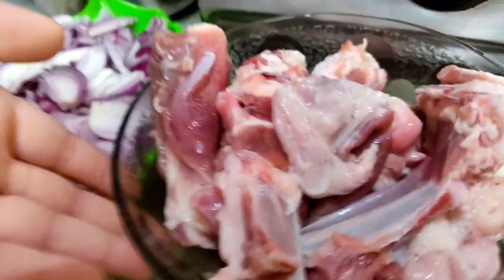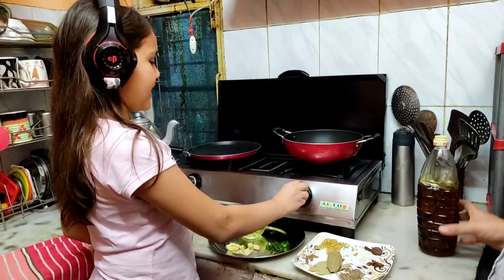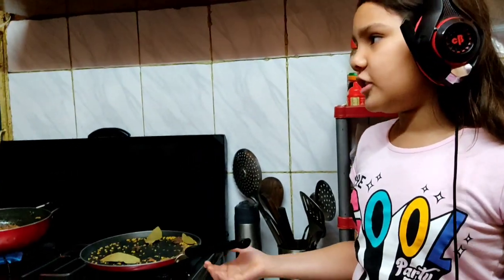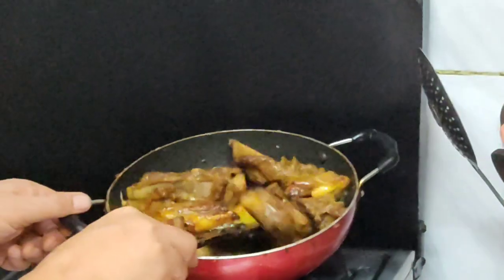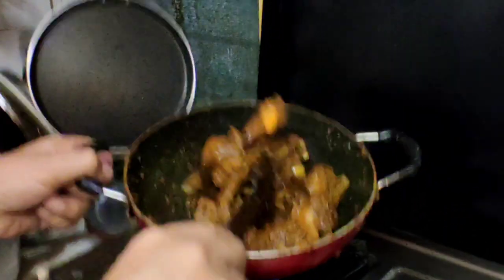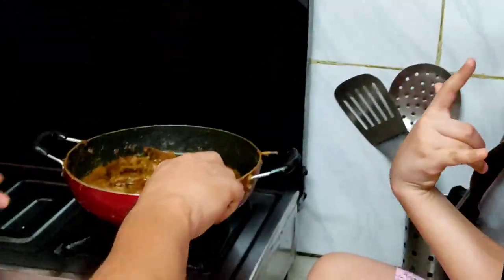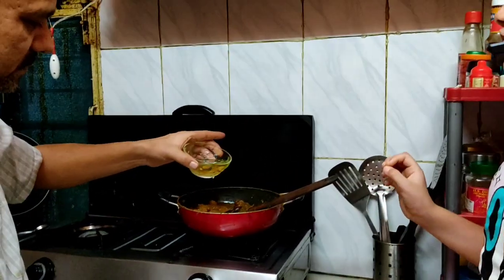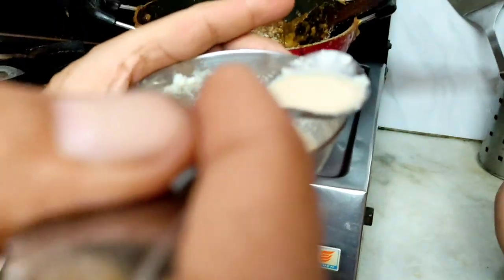Special Mutton Celebration : बकरे का कोरमा : मटन सूरमा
100 Sub Celebration, Mutton Korma Sorma,  बकरे का कोरमा, मटन सूरमा, Mutton Korma Surma, Raj ka kitchen mutton korma, Raj ka kitchen mutton curry recipe, राज का किचन आपका किचन,

Hello friends, This is to informed  you, today we  have completed 100 subscribers,
me and my daughter has made today special celebration recipe Mutton Surma.
for more details watch our video to see . It  is mutton recipe. I have cooed it different way. to make  more delicious and give it to  a different flavour and texture. Without using any powder spices and food colours. I have given natural flavour with few dry ingredients.

We are also privilege to customised our  ULR here is it our NEW URL.

If you like our videos please watch our channel to view more recipes.
your valuable comments are appreciable,

any concern please write at us.